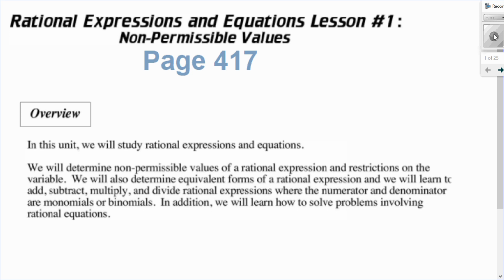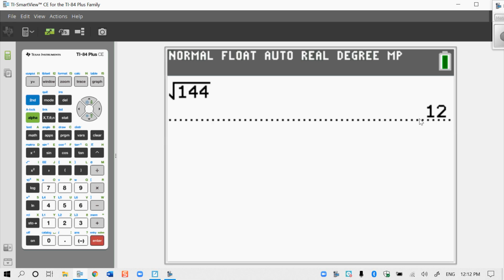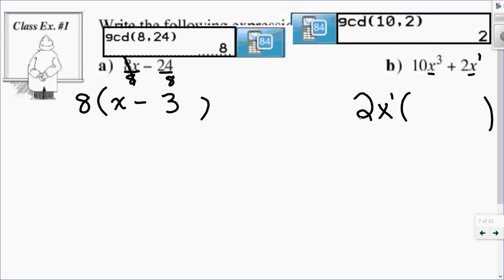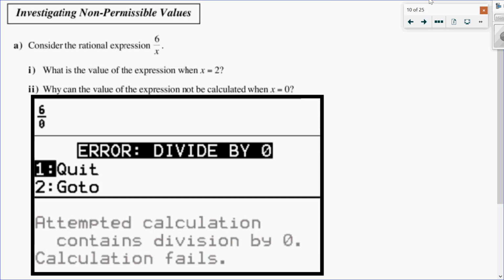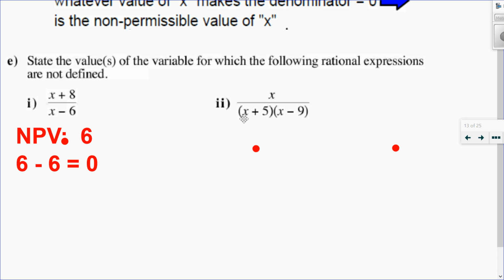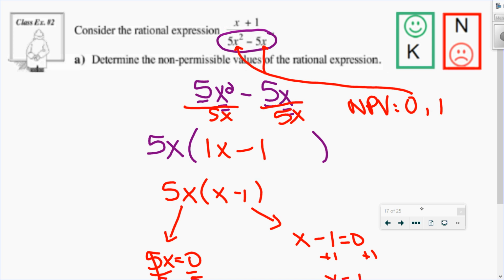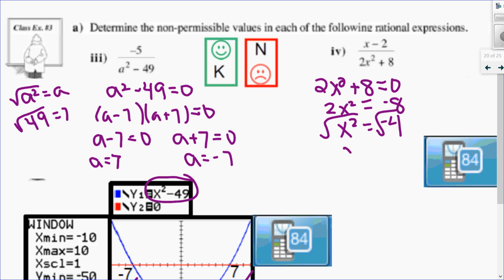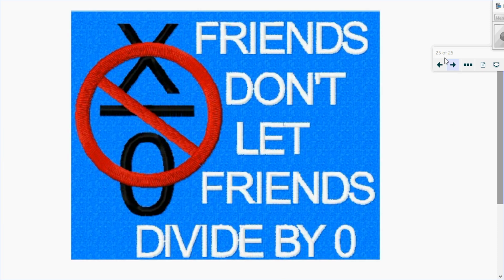Math 30-2 Chapter 7 Lesson 1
Chapter 7 Rational Expressions and Equations
Lesson 1 Non-Permissible Values